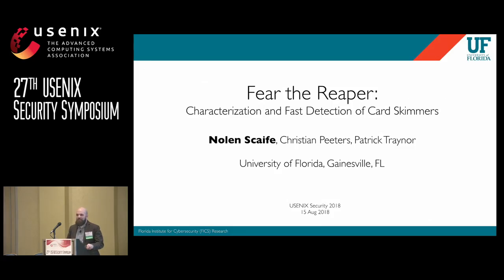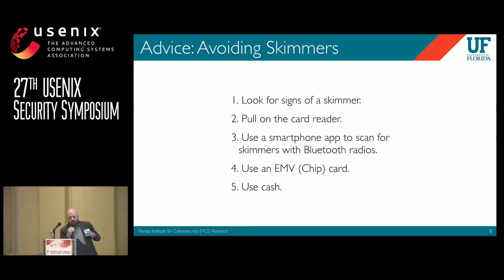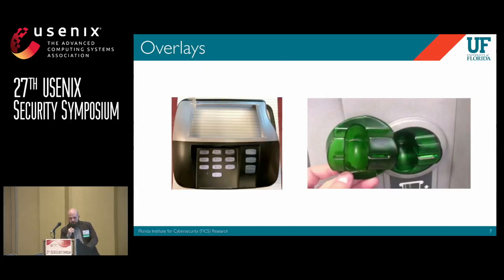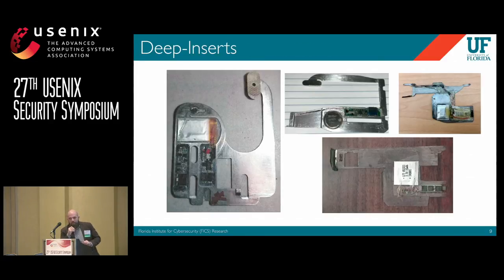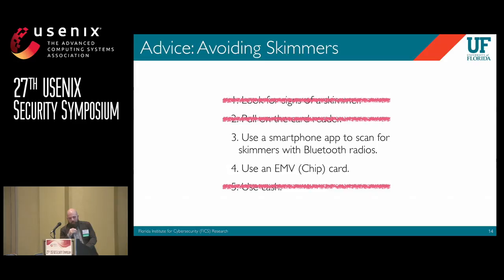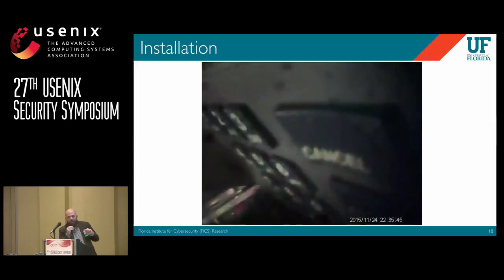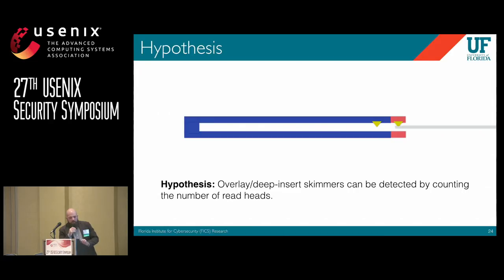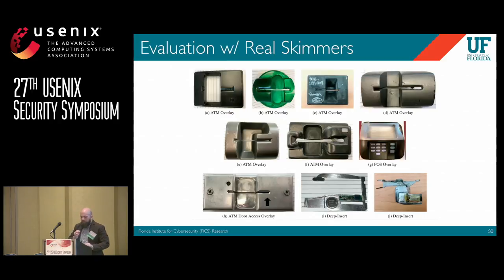USENIX Security '18 - Fear the Reaper: Characterization and Fast Detection of Card Skimmers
Nolen Scaife

Abstract:
Payment card fraud results in billions of dollars in losses annually. Adversaries increasingly acquire card data using skimmers, which are attached to legitimate payment devices including point of sale terminals, gas pumps, and ATMs. Detecting such devices can be difficult, and while many experts offer advice in doing so, there exists no large-scale characterization of skimmer technology to support such defenses. In this paper, we perform the first such study based on skimmers recovered by the NYPD's Financial Crimes Task Force over a 16 month period. After systematizing these devices, we develop the Skim Reaper, a detector which takes advantage of the physical properties and constraints necessary for many skimmers to steal card data. Our analysis shows the Skim Reaper effectively detects 100% of devices supplied by the NYPD. In so doing, we provide the first robust and portable mechanism for detecting card skimmers.